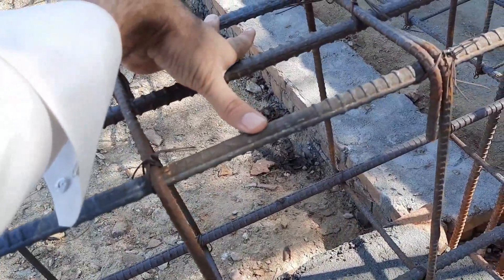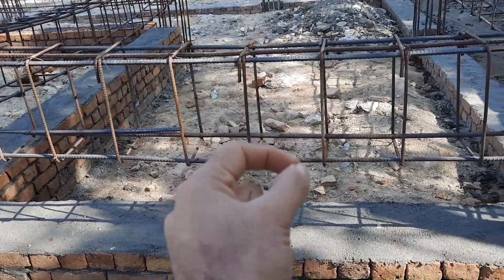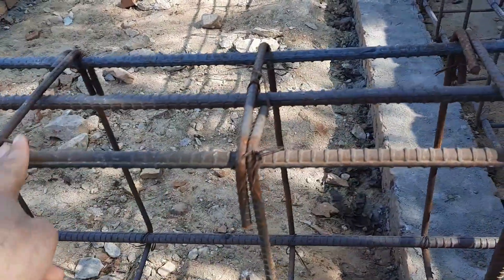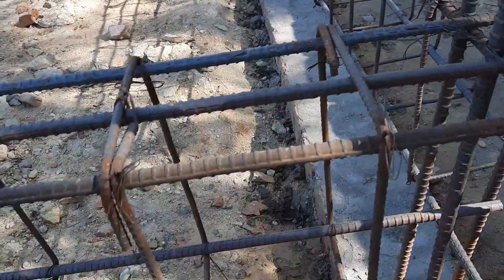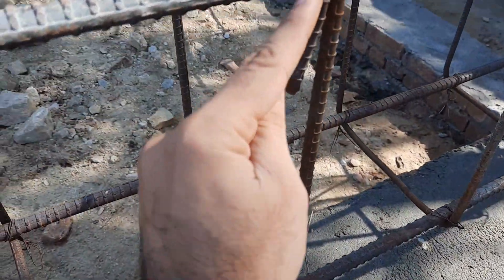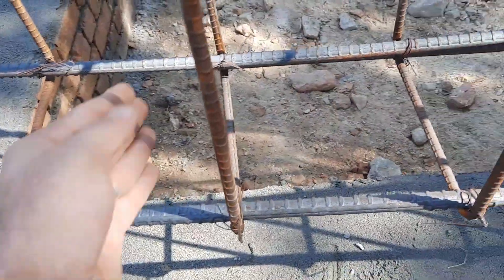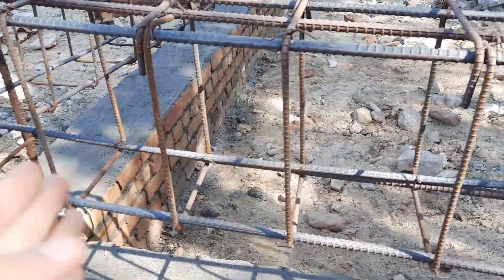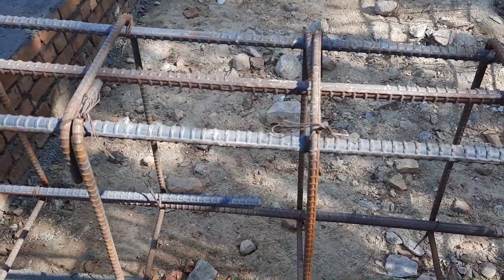Big Mistakes in Structure Design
design of beam
beam reinforcement details
civil Engineering videos
Civil Engineering